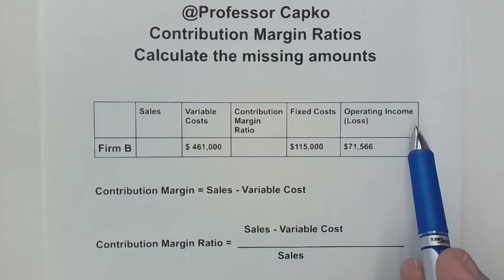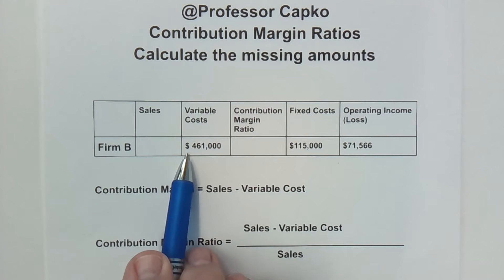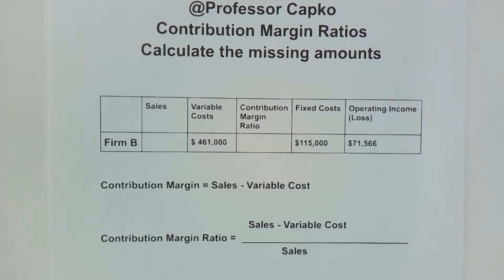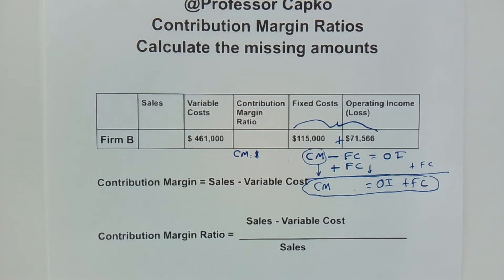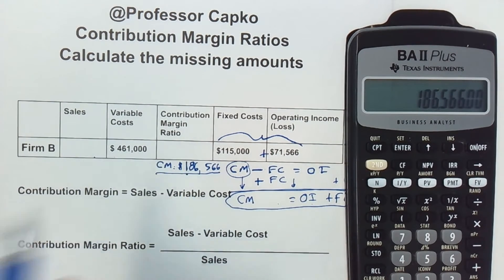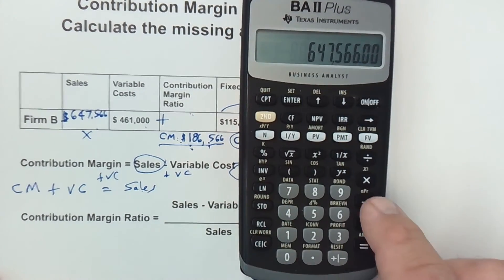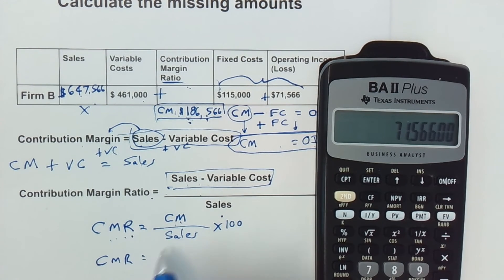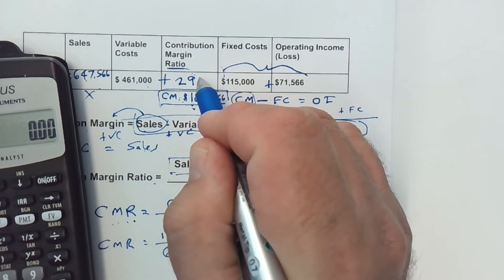How to Calculate Sales and Contribution Margin Ratio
This is the next in my series about completing charts calculating Sales and  Contribution Margin Ratio when you have Fixed and Variable Costs and Operating Income.